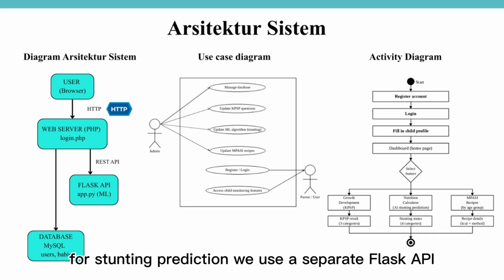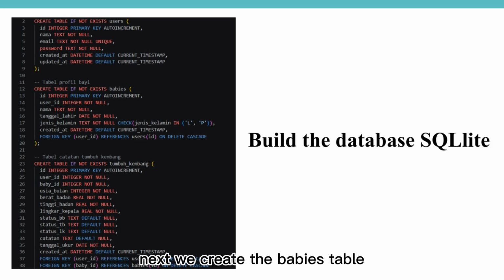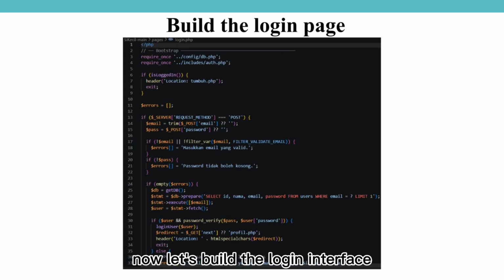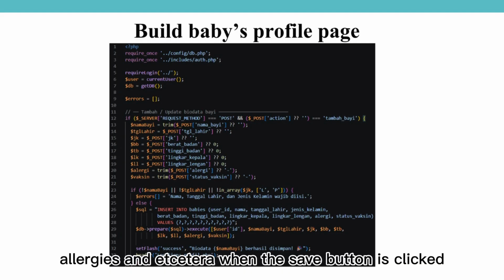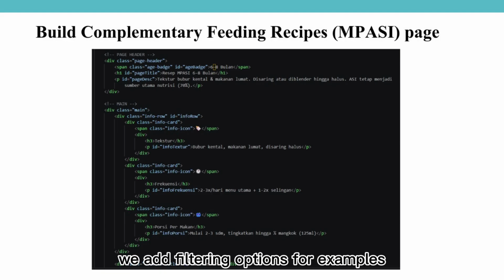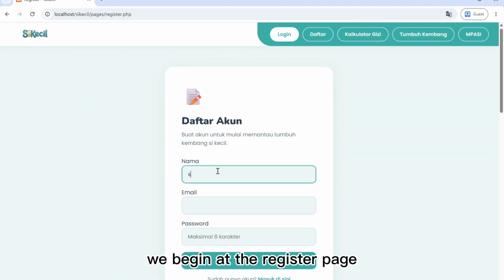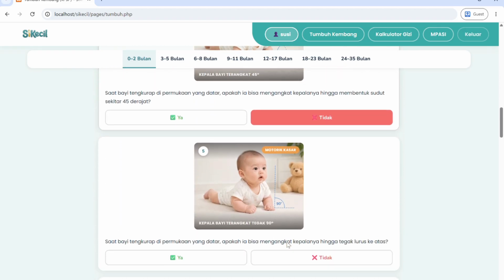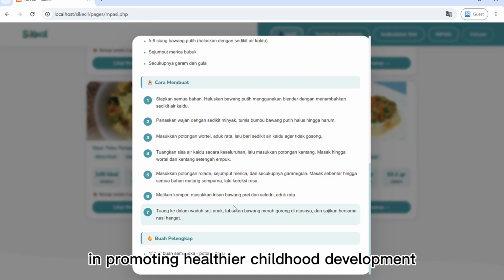Child Growth Monitoring Website with Machine Learning | SiKecil [2026]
Child growth monitoring website built with Machine Learning, Flask, and Python — learn how SiKecil helps parents and healthcare providers track children's growth and detect stunting risk in real time.

In this video, we walk through the complete development of SiKecil, an integrated child growth monitoring platform powered by Machine Learning. From frontend to backend, database integration to ML model deployment, this tutorial covers everything you need to build a health monitoring web application from scratch.

What you'll learn:
- Building a full-stack child health monitoring web app
- Integrating a Machine Learning model for stunting detection
- Backend development with Python & Flask
- Database design for health records (SQLite)
- Responsive frontend with HTML, CSS & JavaScript

TIMESTAMPS:
0:00 Introduction & System Demo
0:18 System Architecture (PHP, MySQL, Flask)
1:04 Project Organization & Folders
1:42 Database Structure (Users & Babies Tables)
2:37 Building Registration Page
3:24 Building Login Interface & Authentication
4:17 Password Recovery Page
4:32 Creating Baby's Profile & Cards
5:01 Developmental Monitoring (KPS Questionnaire)
5:41 MPASI Recipe Page & Filtering
6:15 Machine Learning for Stunting Risk Prediction
7:04 Nutrition Calculator
7:23 Final Website Walkthrough
9:57 Conclusion & Closing

BUILT BY:
Talita Dian A. | Aura Vega N.P | Syarifah Aura R.
Annisa Fitri A. | Farrelyna Savaqurin A.P. | R. Rossa Alfi N.
Department of Medical Technology — Institut Teknologi Sepuluh Nopember (ITS)

ABOUT THIS CHANNEL:
We are students from the Medical Technology Department at ITS Surabaya, building real-world web and IoT health applications.